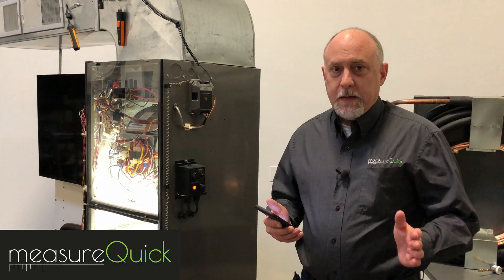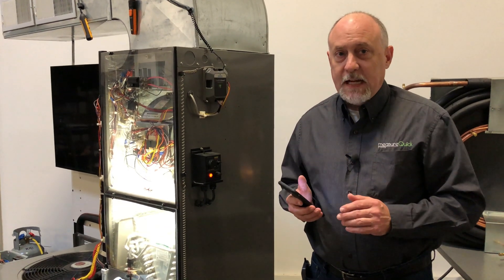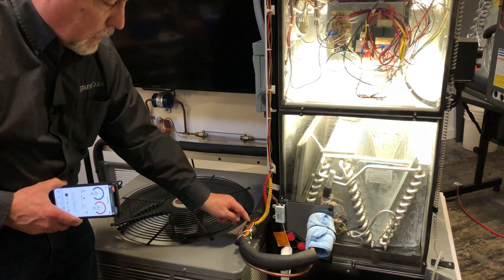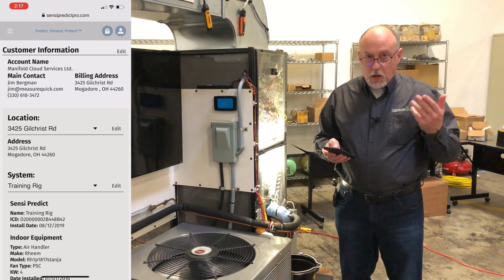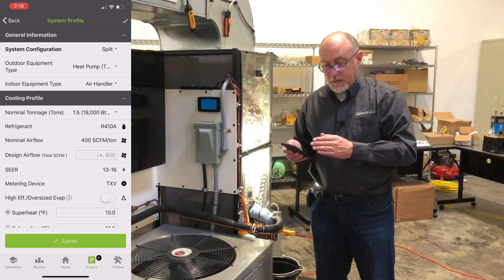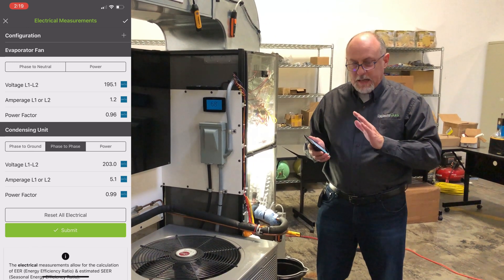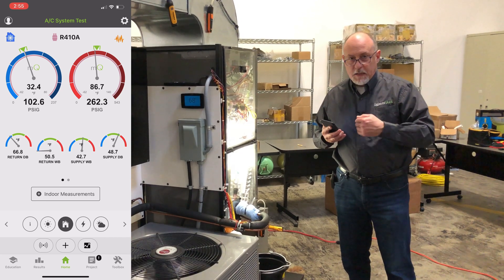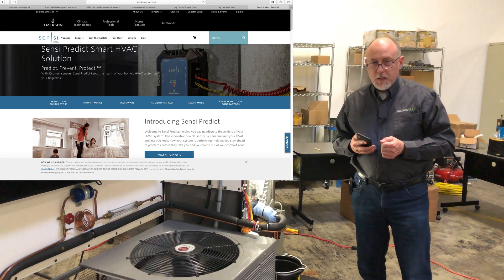Sensi Predict & measureQuick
measureQuick has partnered with Sensi Predict to bring you the most complete form of HVACR predictive maintenance tool available. Reduce truck rolls, make service contracts more profitable, better leverage your labor force, and make every truck roll a profitable roll. This is what measureQuick was born for! Check out the video to learn all the new features.